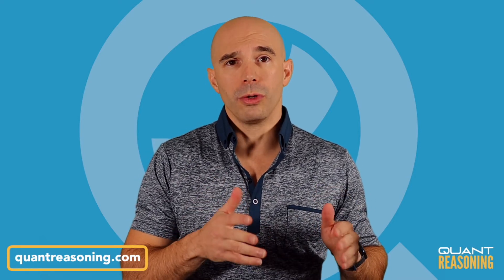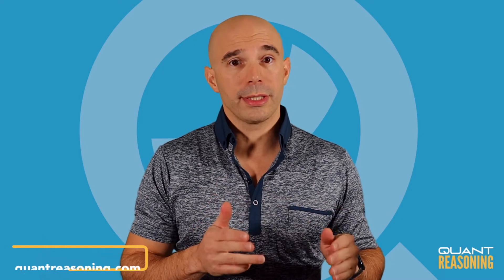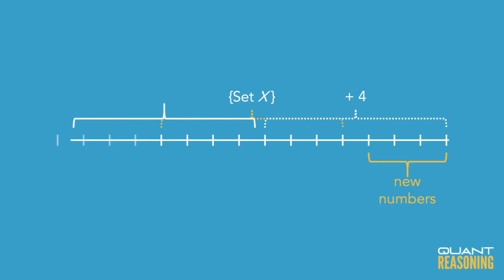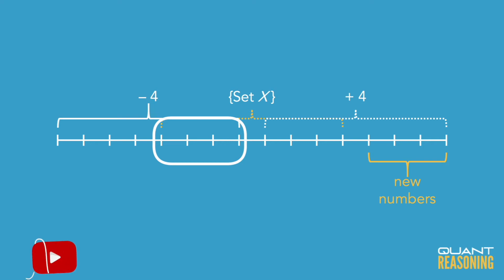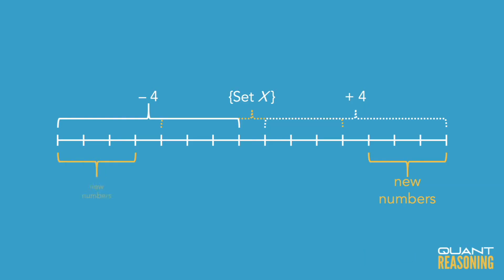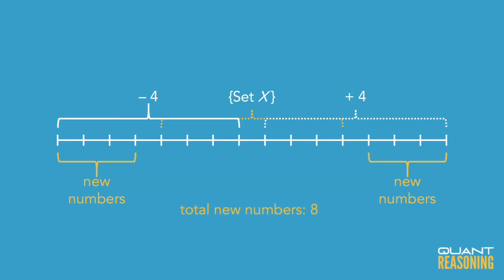Set X consists of eight consecutive integers PS00087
GMAT PS00087

Set X consists of eight consecutive integers. Set Y consists of all the integers that result from adding 4 to each of the integers in set X and all the integers that result from subtracting 4 from each of the integers in set X. How many more integers are there in set Y than in set X ?